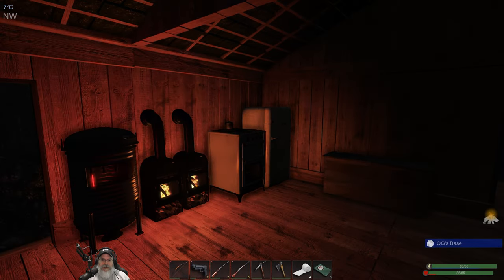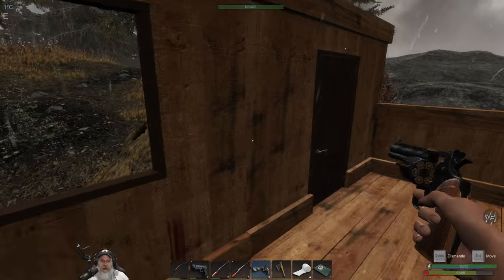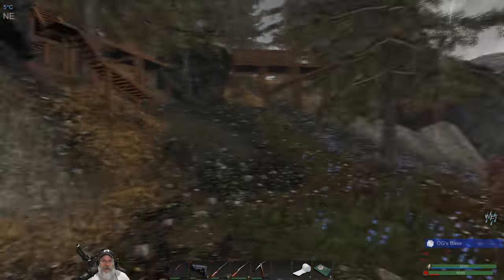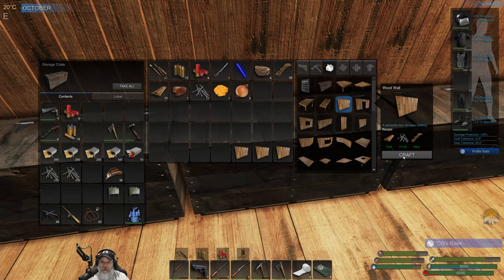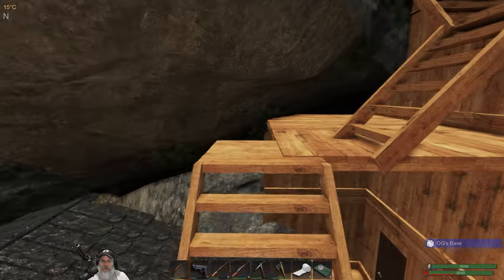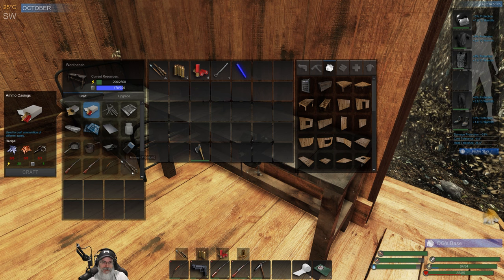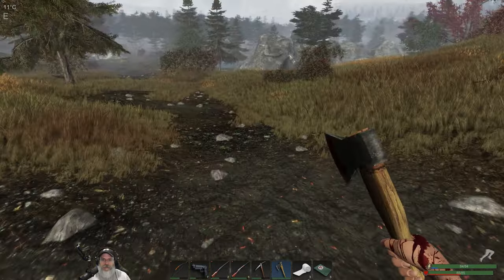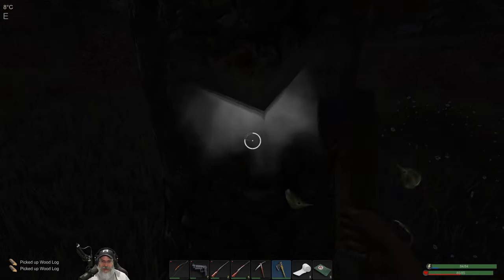Subsistence Alpha 58 Let's Play | E45 Fried Foods are Healthy!